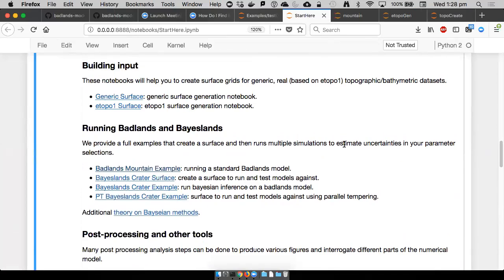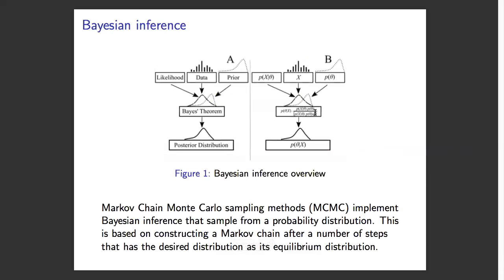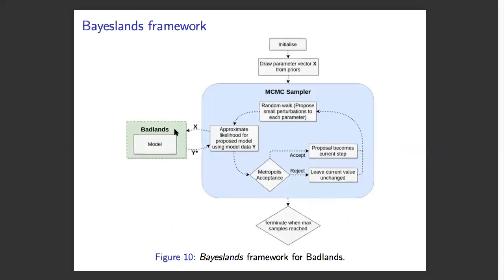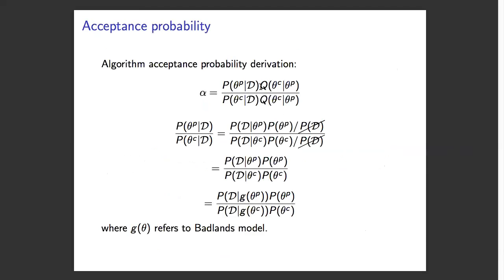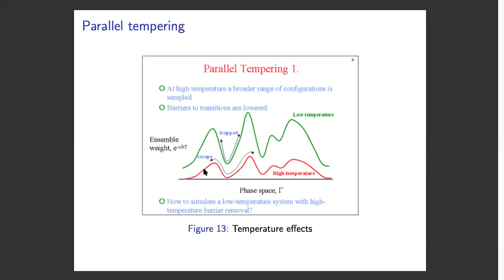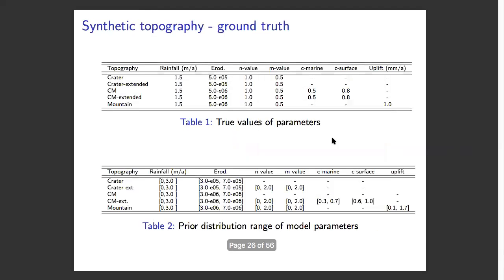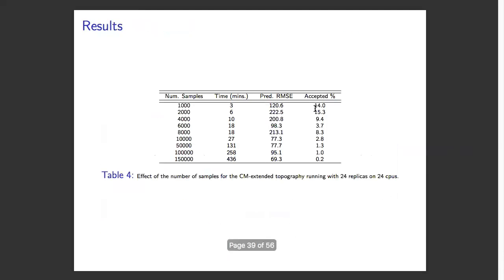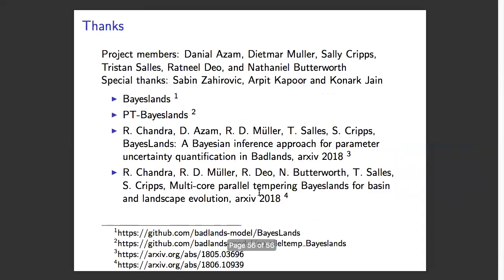Bayeslands Workshop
Bayesian inference provides a principled approach towards uncertainty quantification of free parameters in geophysical forward models. This provides advantages over optimization methods that provide single point estimates as solutions, which lack uncertainty quantification. Badlands (basin and landscape dynamics model) is geophysical forward model that simulates topography development at various space and time scales. Badlands consists of a number of geophysical parameters that need to be estimated with appropriate uncertainty quantification, given the observed ground truth such as surface topography, sediment thickness and stratigraphy through time. This is challenging due to the scarcity of data, sensitivity of the parameters and complexity of the Badlands model. In this paper, we take a Bayesian approach to provide inference using Markov chain Monte Carlo sampling (MCMC). Hence, we present \textit{BayesLands}, a Bayesian framework for Badlands that fuses information obtained from complex forward models with observational data and prior knowledge. As a proof-of-concept, we consider a synthetic and real-world topography with two free parameters, namely precipitation and erodibility, that we need to estimate through BayesLands. The results of the experiments shows that BayesLands yields a promising distribution of the parameters. Moreover, the challenge in sampling due to multi-modality is presented through visualizing a likelihood surface that has a range of suboptimal modes.

In recent years, Bayesian inference has become a popular methodology for the estimation and uncertainty quantification of parameters in geological and geophysical forward models. Badlands is a basin and landscape evolution forward model for simulating topography evolution at a large range of spatial and time scales. Previously, Bayesian inference has been used for parameter estimation and uncertainty quantification in Badlands, an extension known as Bayeslands. It was demonstrated that the posterior surface of these parameters could exhibit highly irregular features such as multi-modality and discontinuities making standard Markov Chain Monte Carlo (MCMC) sampling difficult. Parallel tempering (PT) is an advanced MCMC method suited for irregular and multi-modal distributions. Moreover, PT is more suitable for multi-core implementations that can speed up computationally expensive geophysical models. In this paper, we present a multi-core PT algorithm implemented in a high performance computing architecture for enhancing Bayeslands. The results show that PT in Bayeslands not only reduces the computation time over a multi-core architecture, but also provides a means to improve the sampling process in a multi-modal landscape. This motivates its usage in larger-scale problems in basin and landscape evolution models.